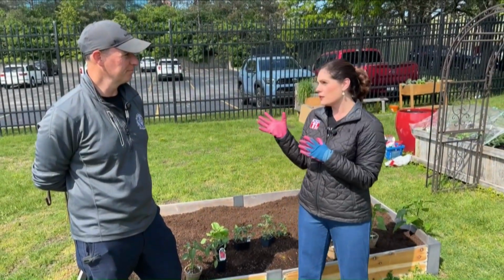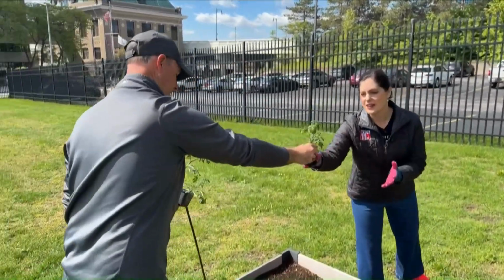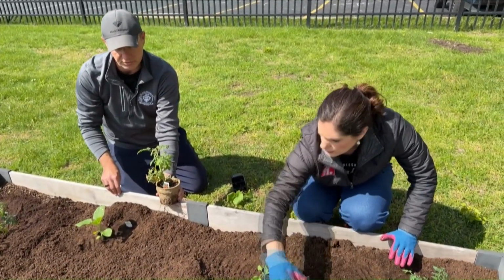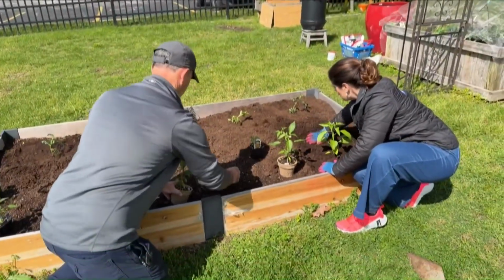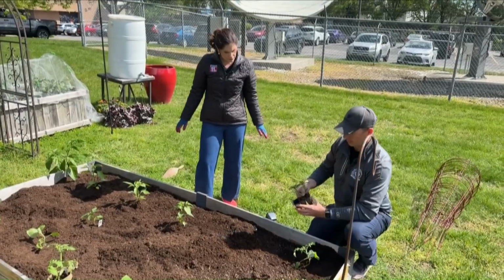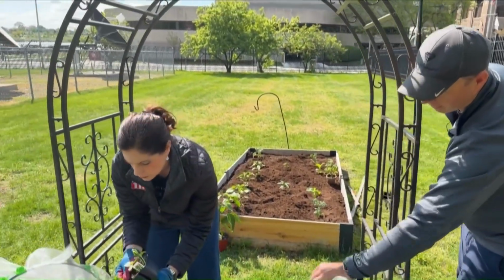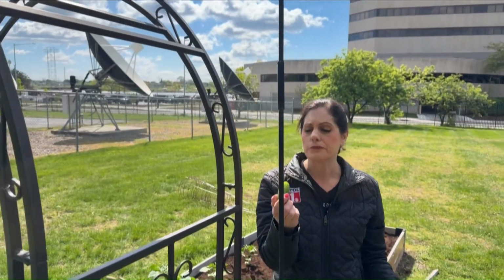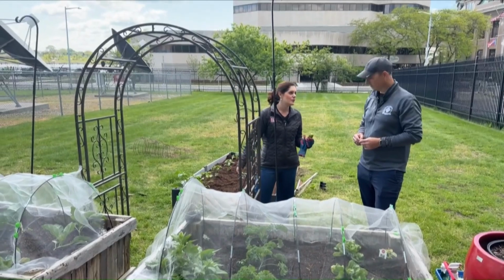Getting the Good Day Garden ready with warmer weather plants! | Good Day on WTOL 11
With the final frost-freeze out of the way, Black Diamond helps Amanda prepare the Good Day Garden with warmer weather crops.